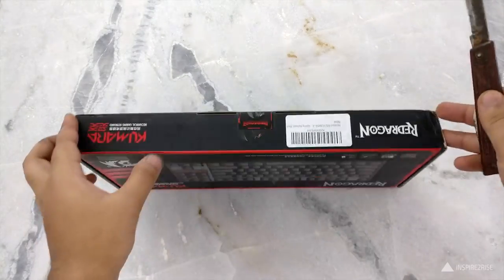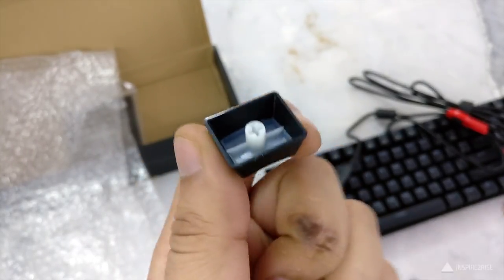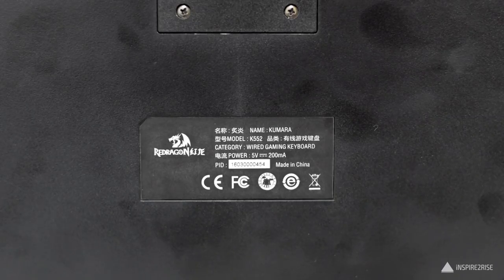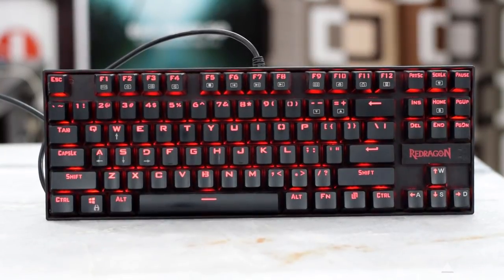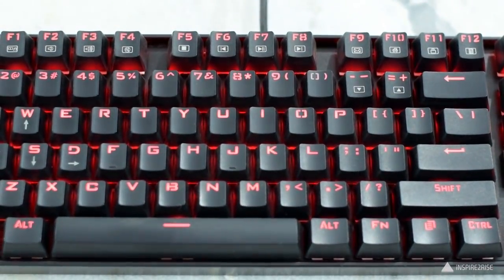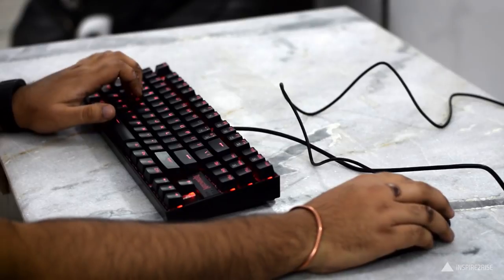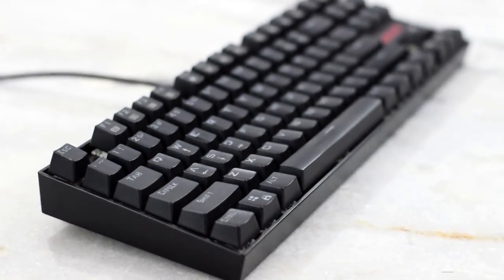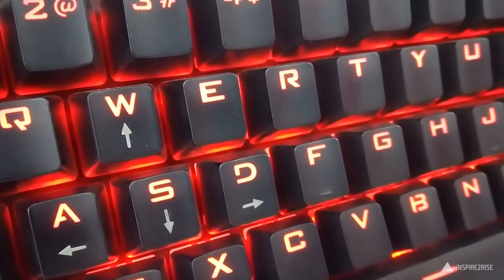Redragon Kumara K552 mechanical keyboard review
Redragon Kumara K552 mechanical keyboard review: The Redragon Kumara K552 is a great value for money mechanical keyboard which gets the job done irrespective of whether you are a hard core gamer or typer. It has a ten keyless design i.e. doesn't have a number pad but has 87 other necessary keys for a great typing experience.
Watch on as we unbox and review this tactile typing wonder.

//**Follow Inspire2rise**//

You were watching Redragon Kumara K552 mechanical keyboard review on Inspire2rise!